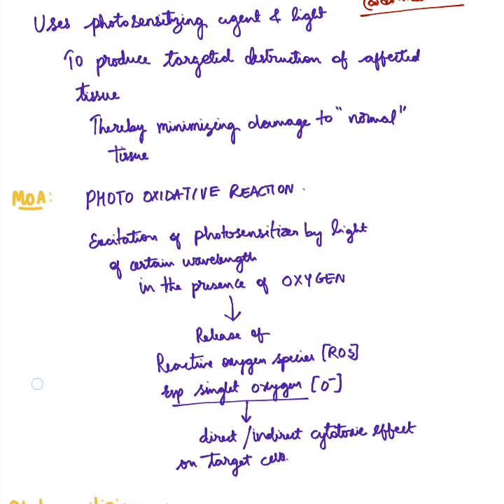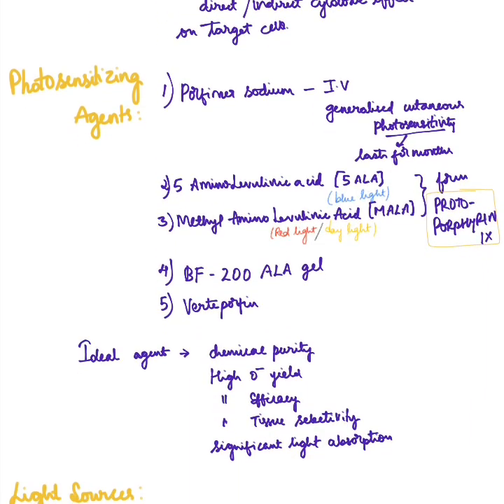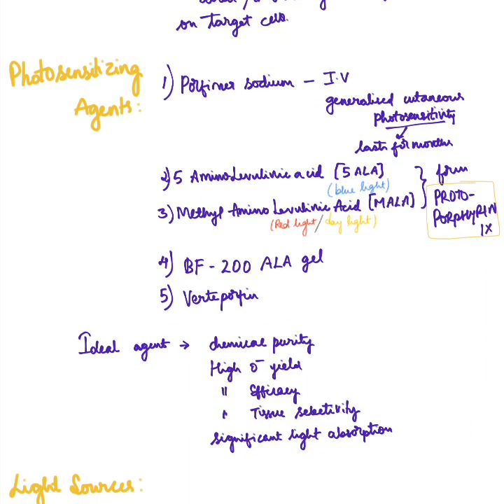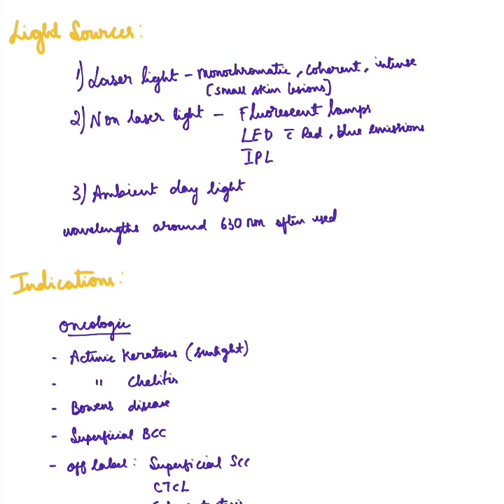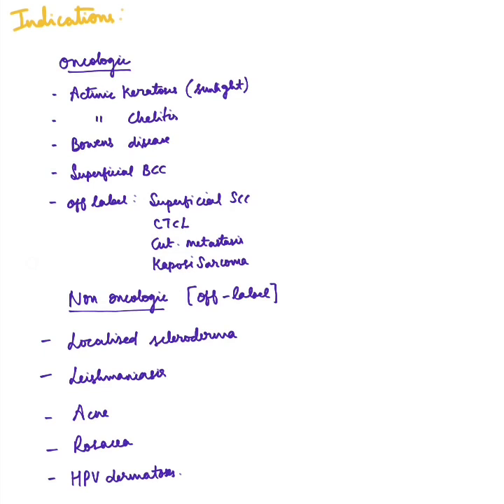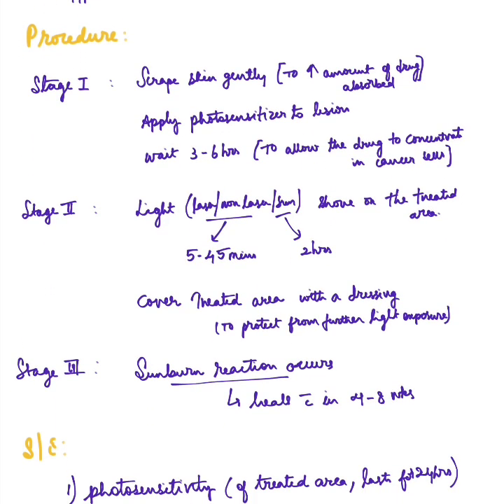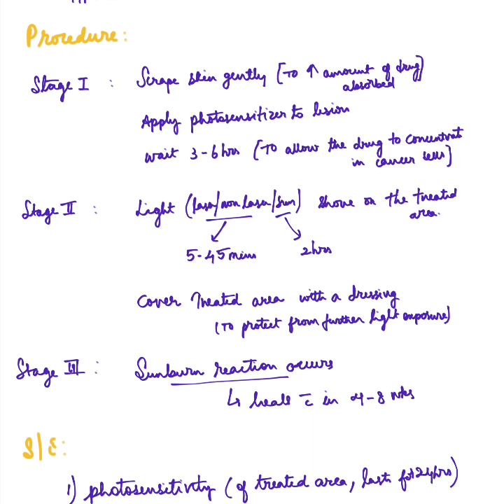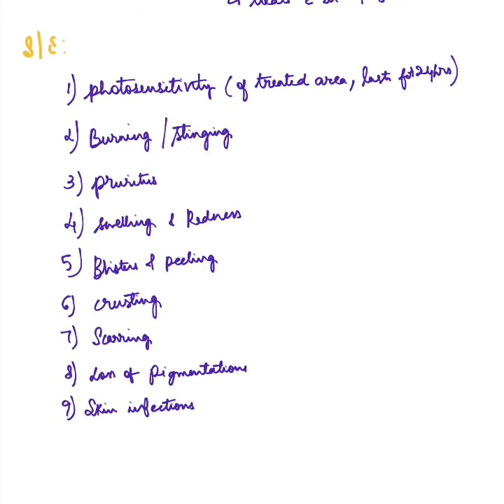PHOTODYNAMIC THERAPY MADE EASY BY @dr.medicinerx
biology for dummies
dermatology syllabus
dermatologist skin care treatment
physiology of skin